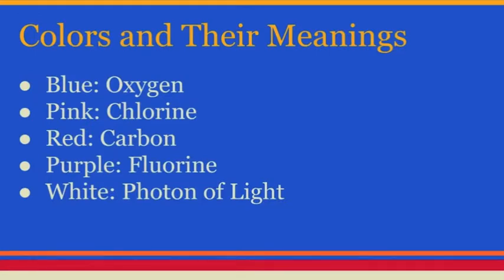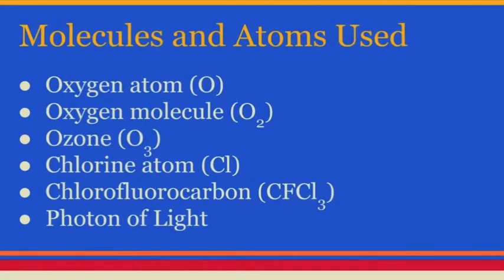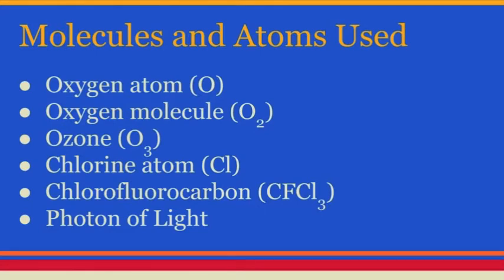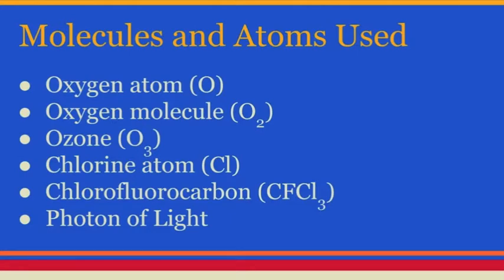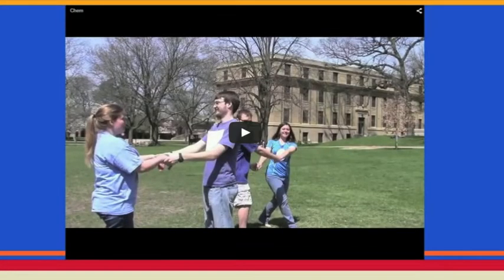Chapman Cycle Complete